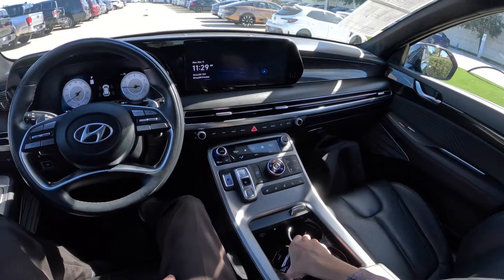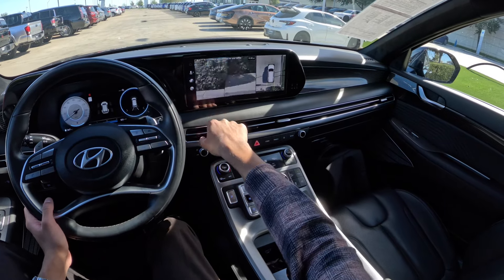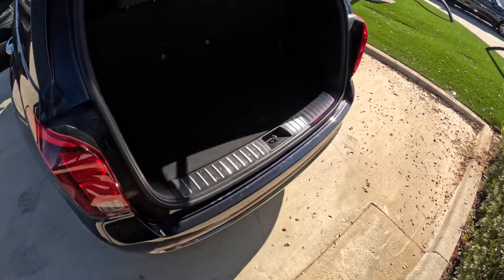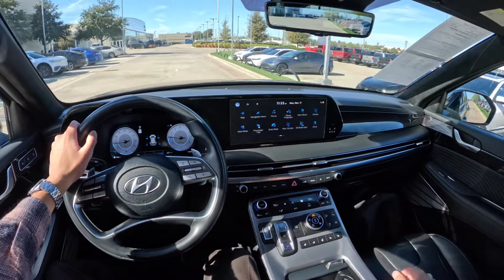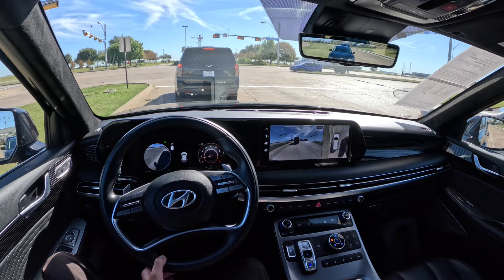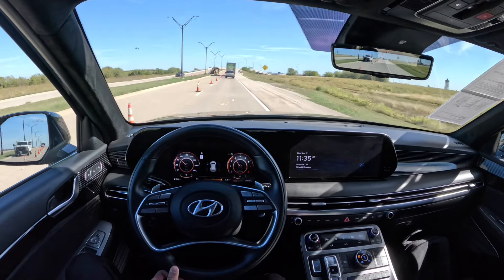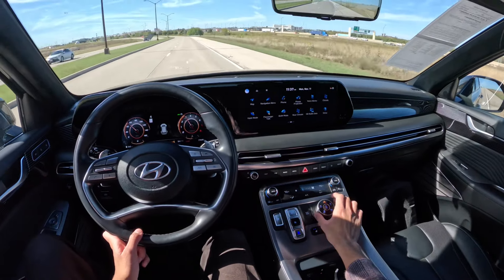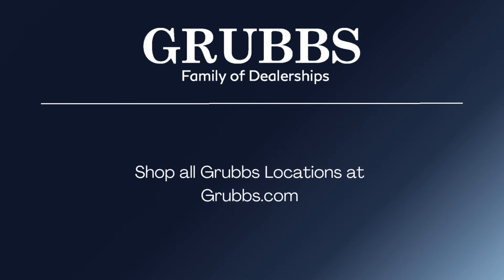2024 Hyundai Palisade Calligraphy - POV Review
2024 Hyundai Palisade Calligraphy POV Test Drive and Review

Shop for your next car at Grubbs Family of Dealerships!